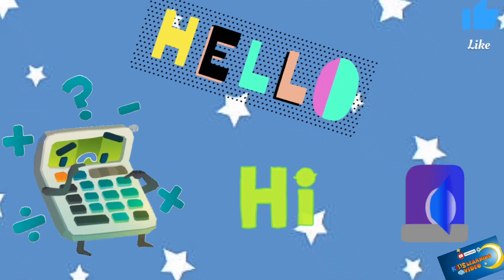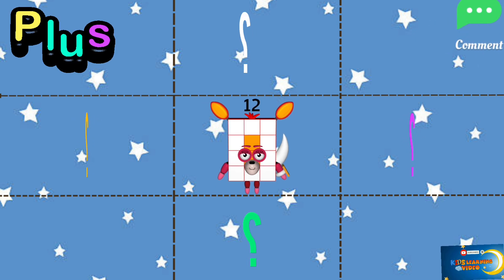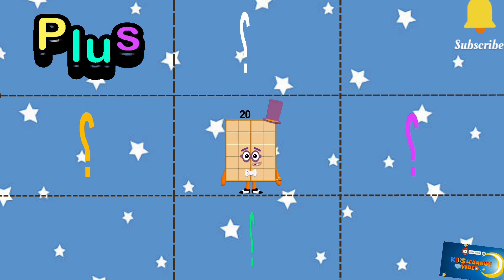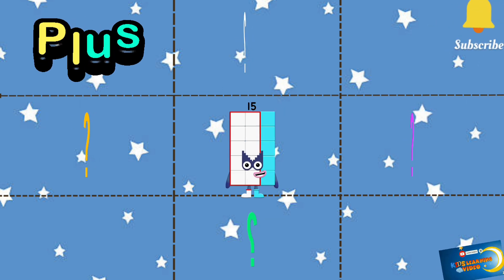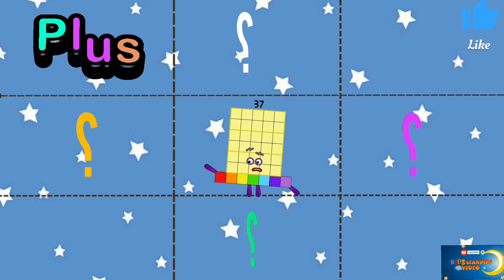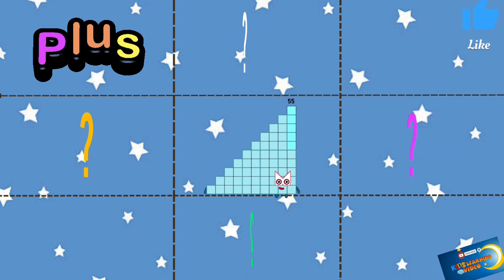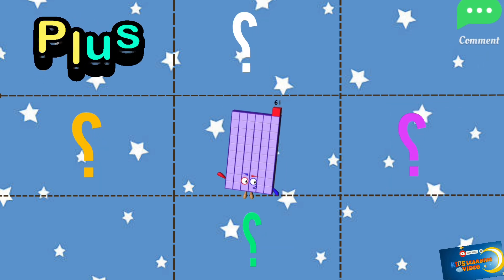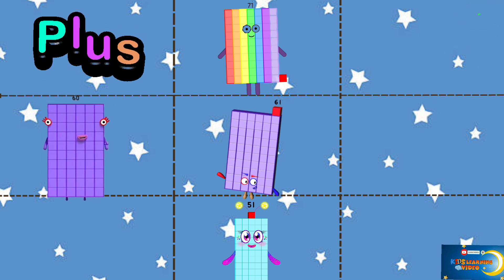Mathblocks Additions and Substraction | number blocks added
numberblocks.ThisThis chanal for kids .Kids will learn counting through numberblocks basic Maths .Educational video for children to learn how to add and subtract in a fun way with numberblocks.This is a compilation of several addition and subtraction videos. Are you ready to learn how to add and subtract with ourdifferent colours full of numberblocks . This video is part of a collection of math videos for children featuring material to learn and practice of easy math operations in a fun way. Great resource for elementary school.

We  upload kids learning videos ,designed by educators so that children smile and learn while watching a video.

 and tables 2 to 20 full play list available in new style with numberblocks. learning letters &
 counting numbers, alphabet ABC, fruit and vegetables names in English   colors, and 6